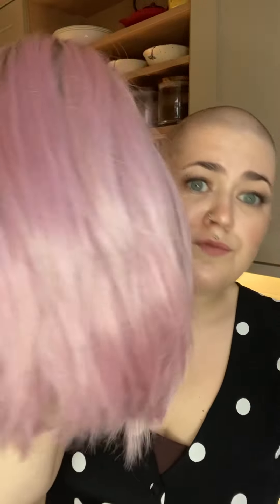Raquel Welch - Wig Review Dare To Be - Synthetic Wig